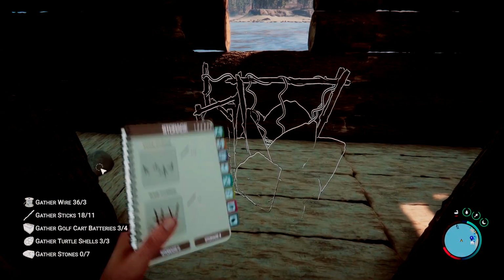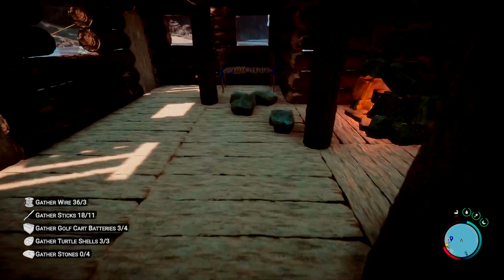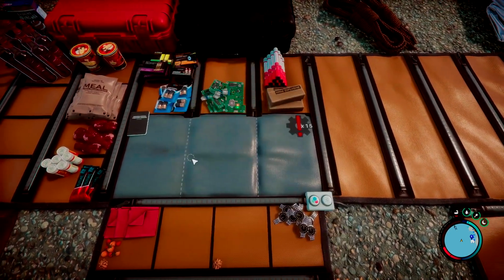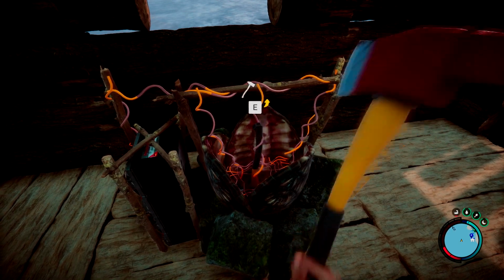#40 How To Build the Furnace and Upgrade Weapons in Sons of the Forest - Or How To Farm Creepy Armor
Make your weapons hit harder by upgrading them with the furnace in Sons of the Forest. In this survival guide, we'll build the furnace and show you how to upgrade your weapons. You'll have an easy way to farm creepy armor for your cave adventures!

Timestamps:
0:00 Intro
1:07 1. Building the Furnace
2:17 2. Upgrading Weapons
3:42 3. Mutant Siege
8:51 4. Upgraded Weapon